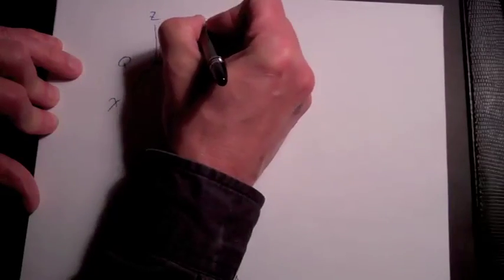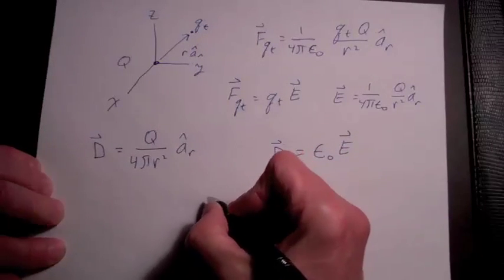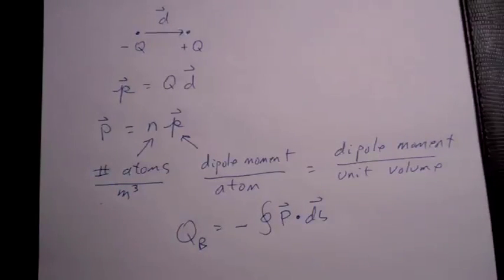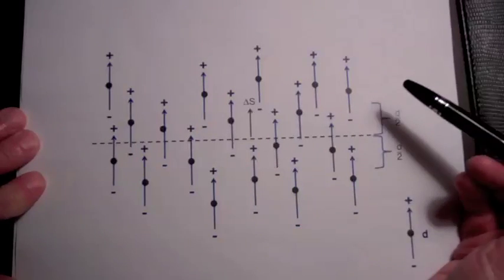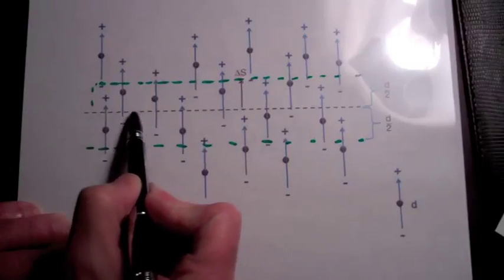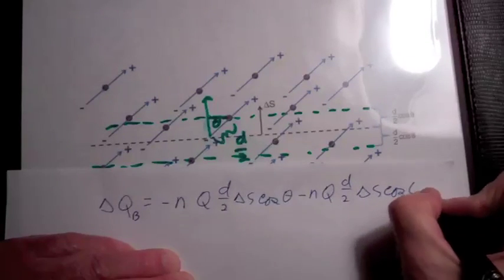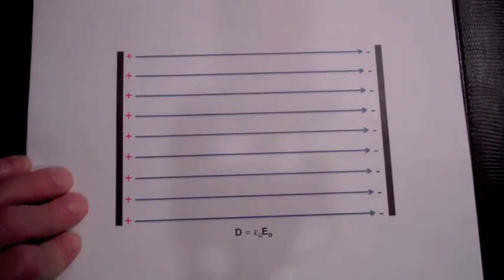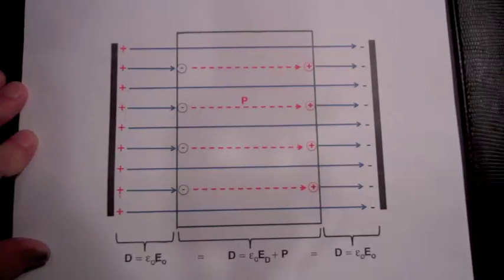Electric Dipoles and the Polarization Field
Introduction of free and bound charge relationship to electric field intensity, electric flux density, and polarization